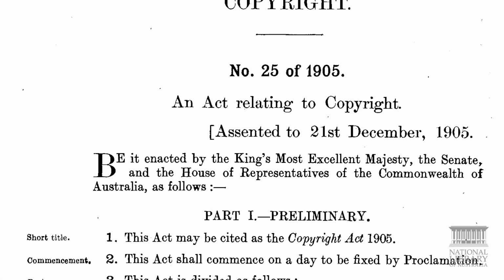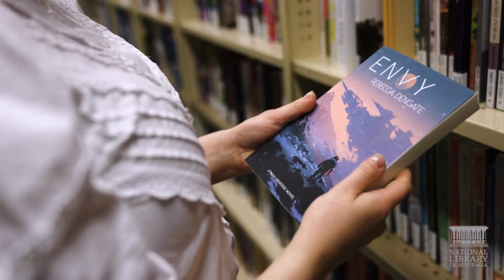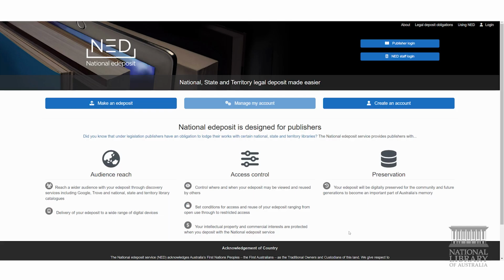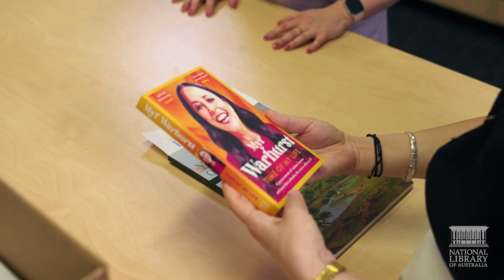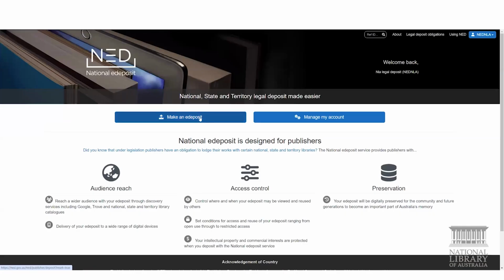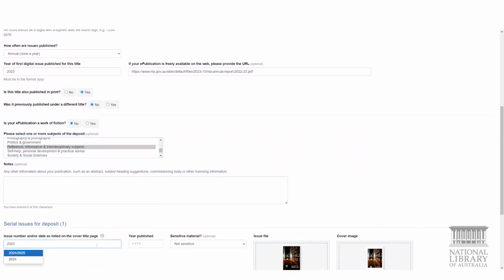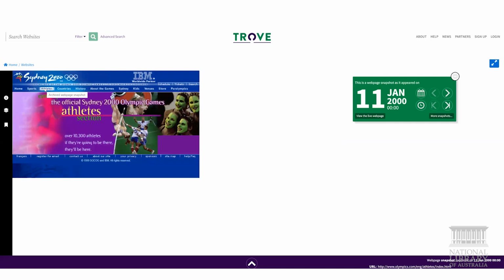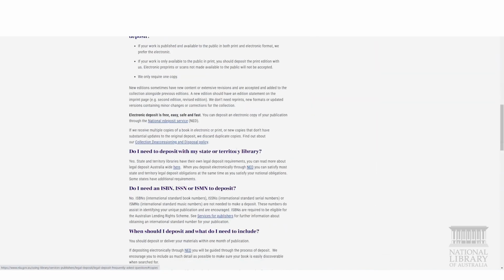Preserving Australia's Story: The Power of Legal Deposit | National Library of Australia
Discover the cornerstone of Australia's literary and cultural heritage with the National Library of Australia's enlightening video on the essence and evolution of legal deposit. "Preserving Australia's Story: The Power of Legal Deposit" dives into the heart of how every published work - from books, graphic novels, newspapers, and magazines to maps, sheet music, and digital publications - is collected and conserved for future generations.

This video explores the journey from requiring two copies of each book for copyright protection to the comprehensive inclusion of electronic publications in 2016 through the National eDeposit service (NED). With over 10 million physical publications and a rapidly growing digital collection, the National Library's commitment to preserving Australia's story is more robust than ever.

Why does legal deposit matter to you? It ensures that every voice, every story, and every piece of knowledge is retained in an inclusive, diverse, and democratic collection. From the early days of legal deposit capturing Banjo Patterson's "The Old Bush Songs" to the latest eBook and digital publications, this practice ensures that the full spectrum of Australian creativity and intellectual output is available for current and future generations to explore.

Join us as we unravel the process behind legal deposit, from the arrival of new publications to their cataloging and storage, ensuring they are discoverable through the National Library's catalog and Trove. Learn how your published works, whether print or digital, can become part of Australia's largest written collection, contributing to a legacy that will be cherished and accessed for hundreds of years.

Depositing Your Work:
If you're an Australian author or publisher, see how easy it is to contribute to this ever-growing repository of knowledge and culture. Whether through NED for digital works or in print, your contributions play a vital role in the story of Australia.

Produced by DCS: Special thanks to DCS for their exceptional video production services, bringing to light the invaluable work of the National Library of Australia in preserving the nation's literary heritage. For storytelling that captures the essence of your mission, visit DCS Video.